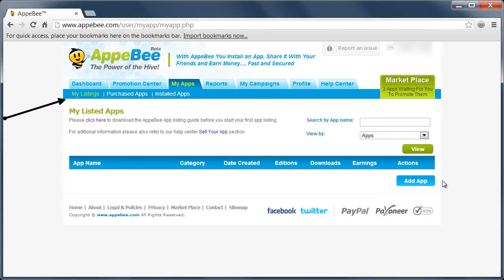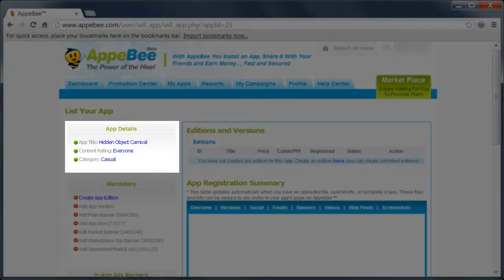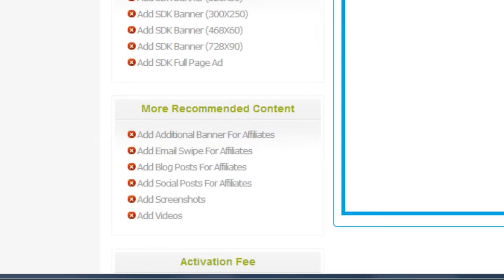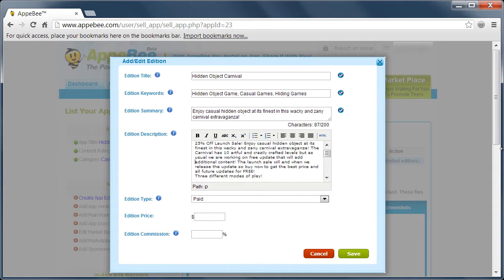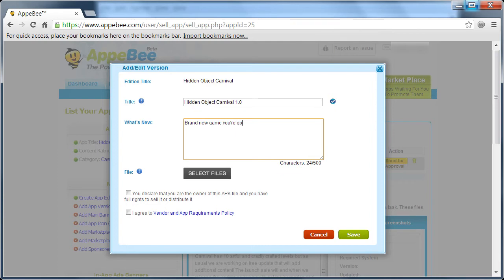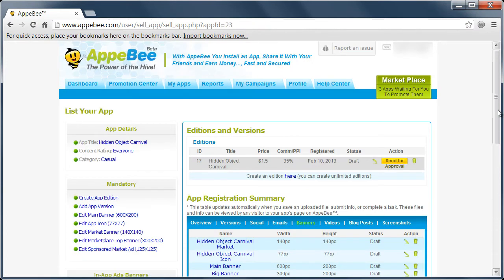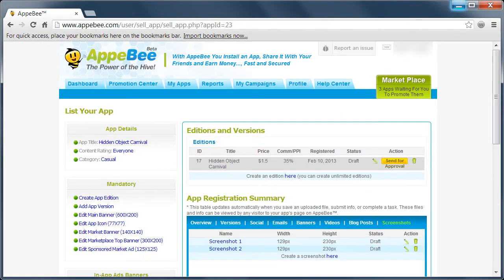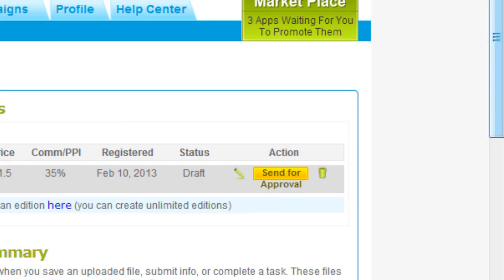Tutorial #1: How to list an app on AppeBee marketplace?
Android Developers or Apps Owner: learn how easy it is to list your Android app on AppeBee marketplace.